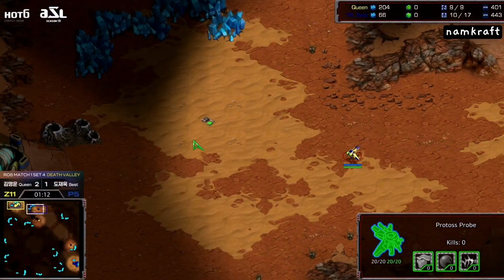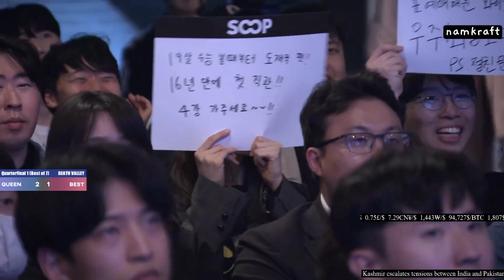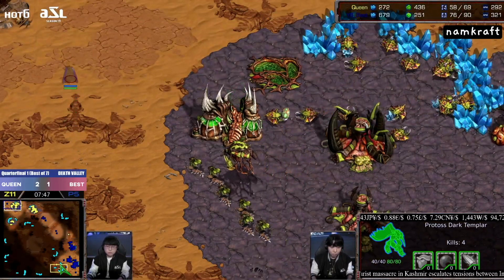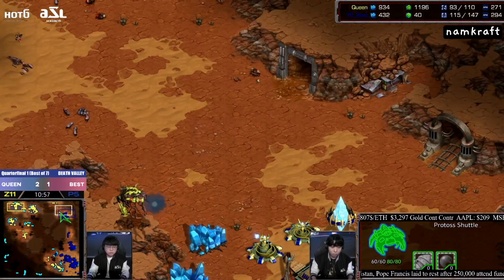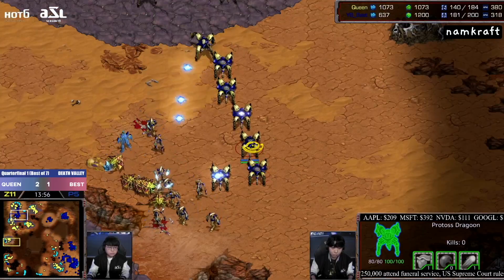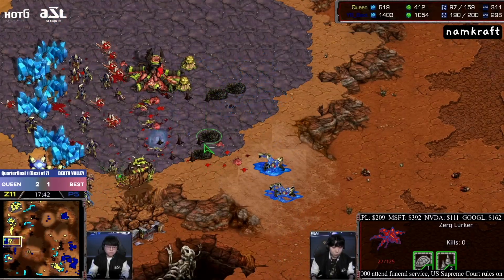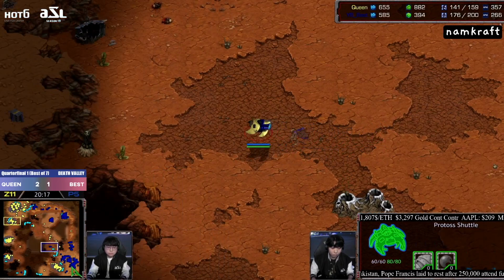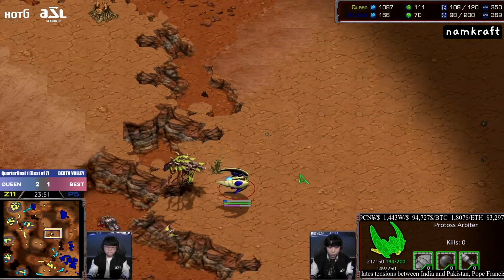🔥🔥🔥ASL S19 Quarterfinal 1 Set 4 @ Death Valley | Starcraft Commentary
Support me in 1 of 4 ways to gain early access to 🔒private commentaries🔒of guaranteed-to-be-awesome Starcraft matches with no advertisements 🚫 and other perks!
1. Buy me a one-time coffee (validity: 1 month)
3. Send me crypto or USDT via Binance. Click on Profile Icon/Dashboard/Overview - Withdraw - Choose USDT - Binance User ID and put in my User ID: 84099946. There is no commission fee:
4. Support me directly on Youtube by clicking the Join button under each video:

🔥🔥🔥ASL 시즌19 8강 1경기 4경기 @ 데스밸리 | 스타 크래프트 영어 해설
Add me as friend on Facebook, join Facebook Broodwar Forever group, or watch VODs on Telegram:

Learn English while watching Starcraft. Use headphones for split English-Korean audio channel experience!
Then use Left Right Sound Select Chrome add on to listen to English only, Korean only, or both

Namkraft Starcraft Broodwar Game Database (all matches commentated by Namkraft since 2023 until now)

Players: Queen vs. Best (ZvP)

ASL S19 Quarterfinal 1 Death Valley Queen vs. Best Zerg Protoss